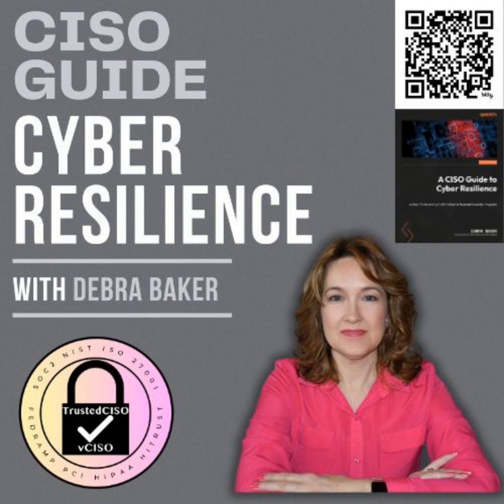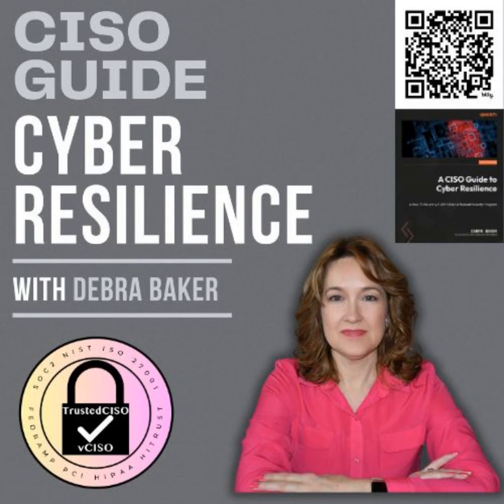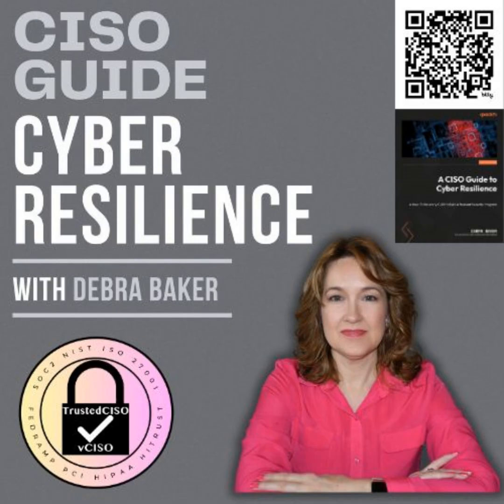CrowdStrike Outage Exposes Critical Security Gaps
In this action-packed episode of the CISO Guide to Cyber Resilience, hosts Debra Baker and Isabella Otero tackle two seismic events that have rocked the cybersecurity world. Discover the crucial lessons from the recent CrowdStrike outage that caused global disruptions and dive into the implications of a staggering data breach exposing billions of personal records. If you're an IT administrator or CISO, you can't afford to miss these critical insights and strategies to safeguard your systems and data.

🎙️ Tune in now to strengthen your cyber resilience!
💡 Stay informed, stay prepared, and keep your organization secure.